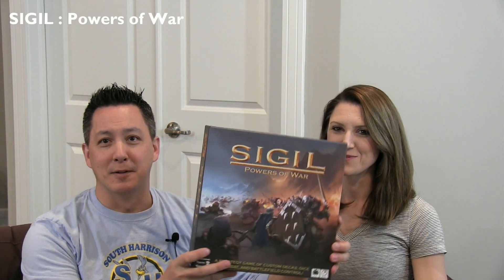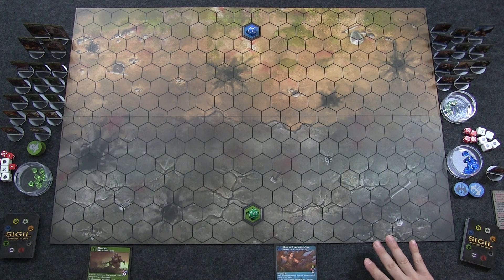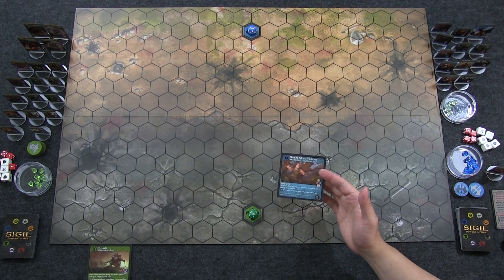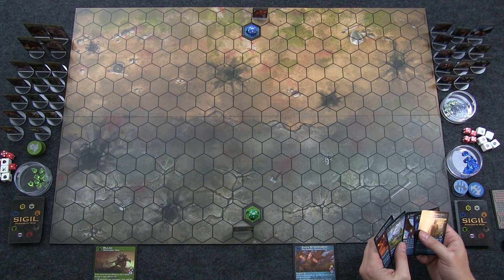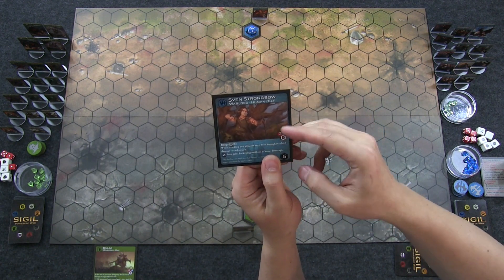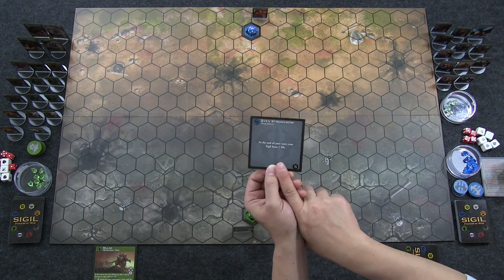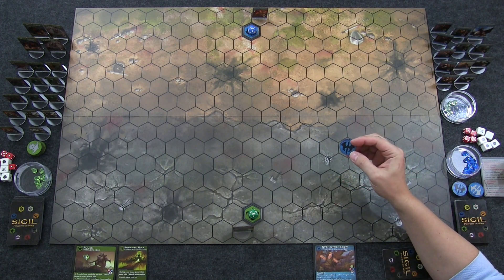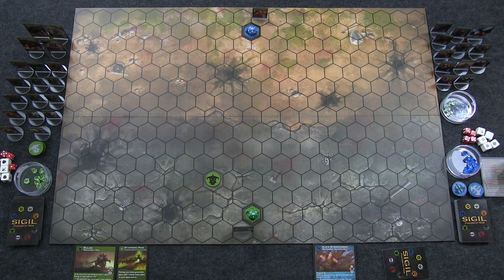Sigil - Powers of War Kickstarter Playthrough Preview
Full 2-player playthrough followed by a preview. Enjoy!